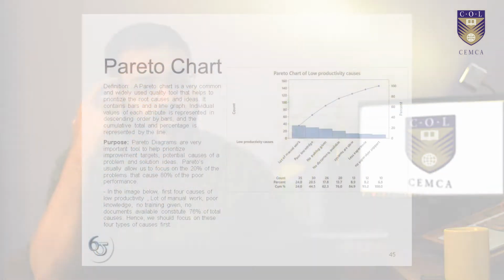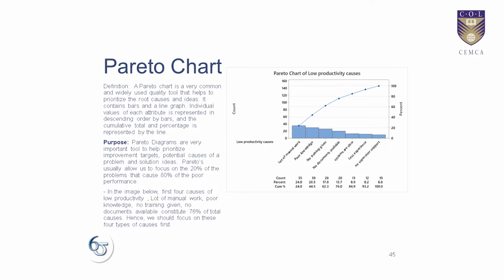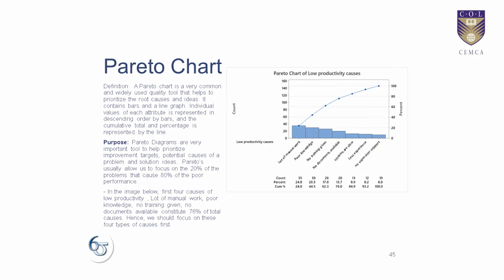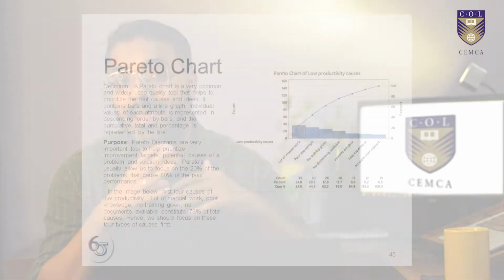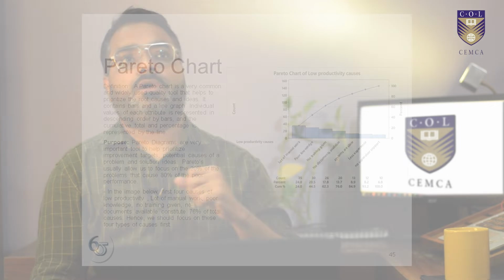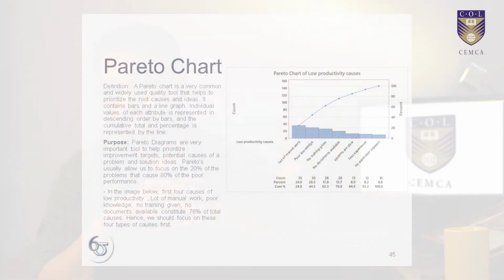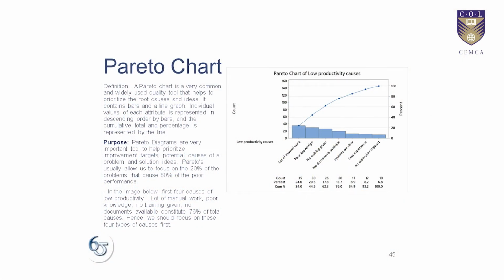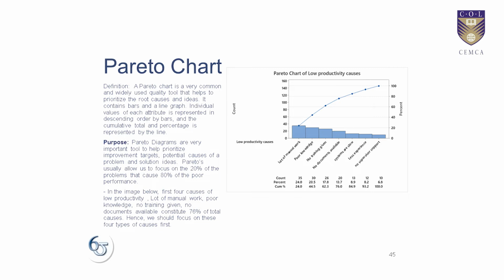023 Module 002 Session 008 Visualize the data collected using various methods, Part 4